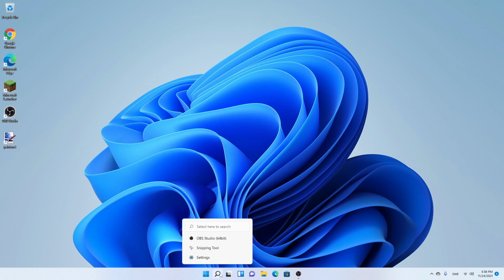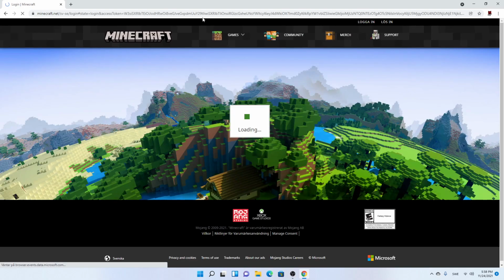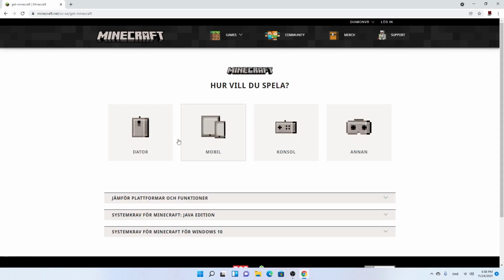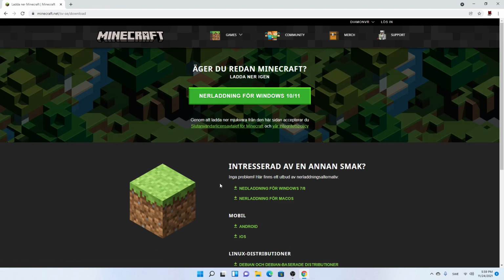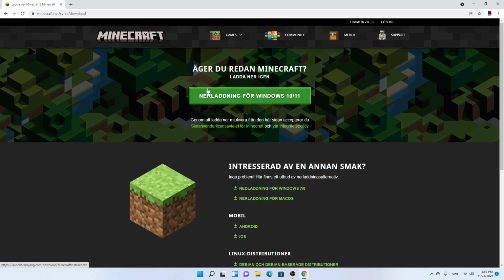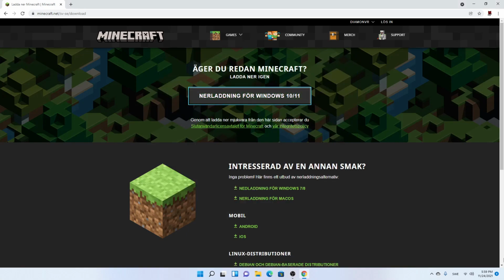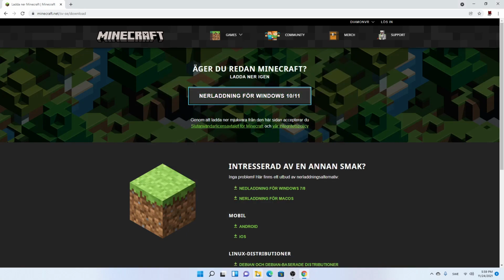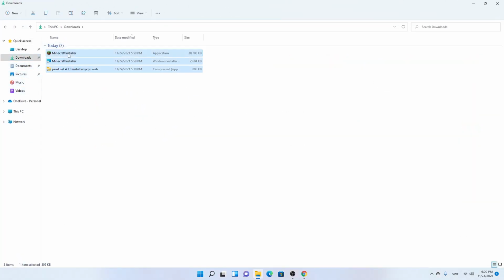Fixing Minecraft Installation Errors on Windows 11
Here is how to fix the minecraft windows 11 error (cant open launcher/ installer wont load). In this video, we will walk you through step-by-step instructions to resolve this frustrating issue that many players are encountering. We will cover common solutions and troubleshooting tips that can help you get back into the game quickly. Whether you're struggling with launching the game or finding that the installer is not loading at all, we've got you covered. Join us as we explore various methods to fix these problems and ensure that your Minecraft experience on Windows 11 is smooth and enjoyable.